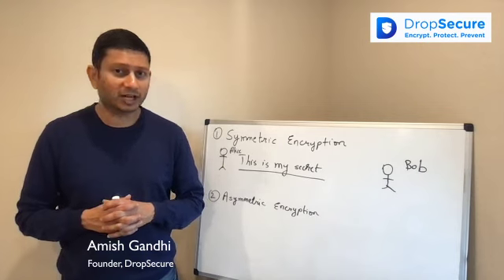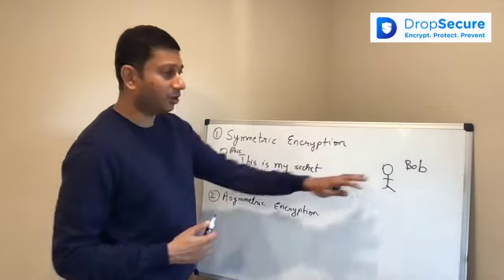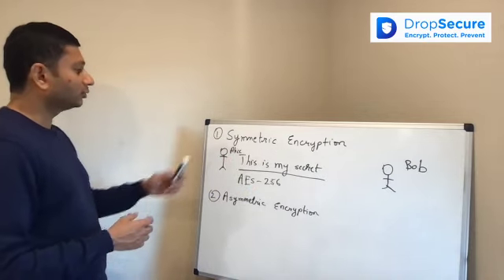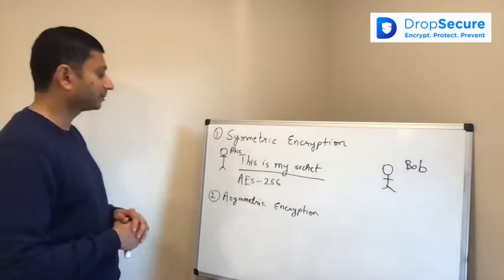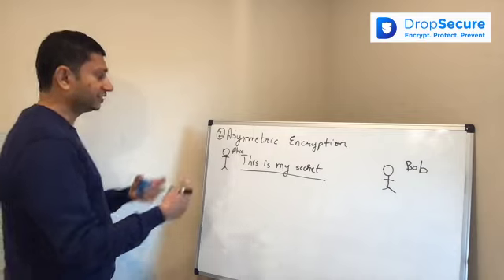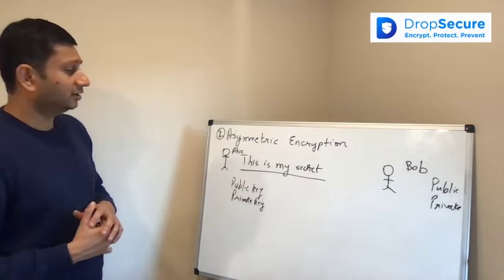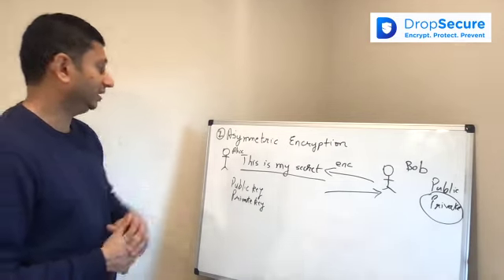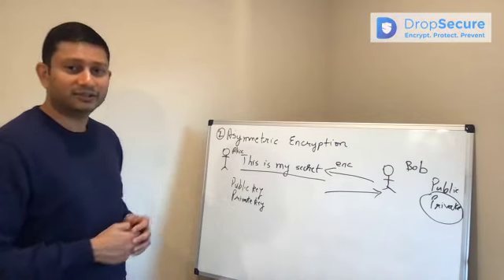Amish Gandhi demystifying symmetric and asymmetric encryption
Amish Gandhi, founder - DropSecure